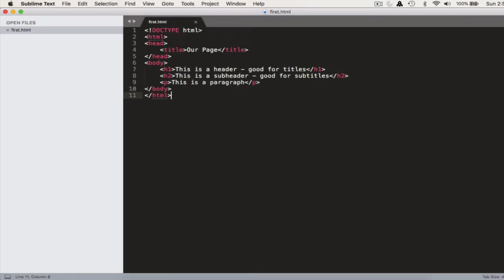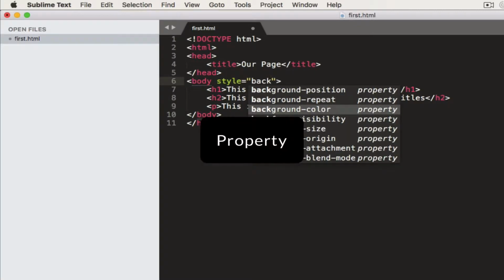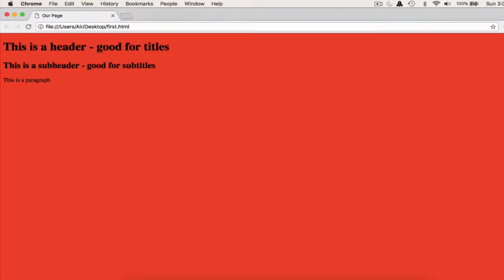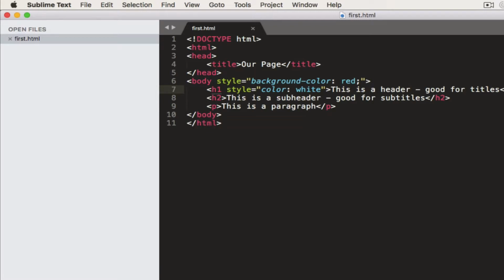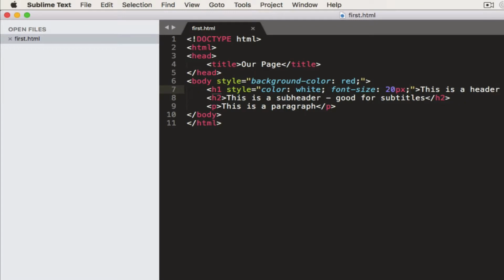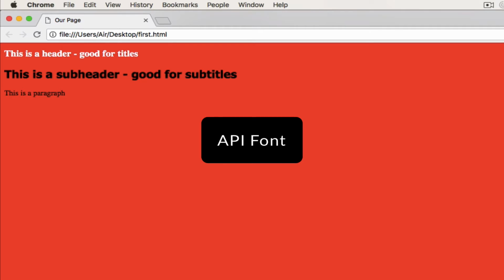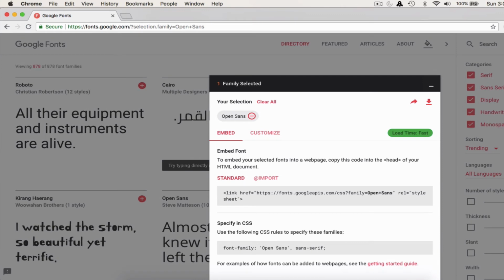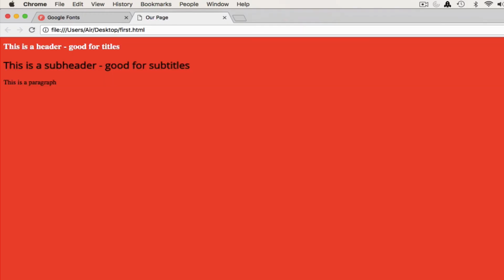Developing Web Applications with Python & Bottle - 2 - Front-End: Inline Styling and API Fonts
Main topics: Inline styling and API fonts